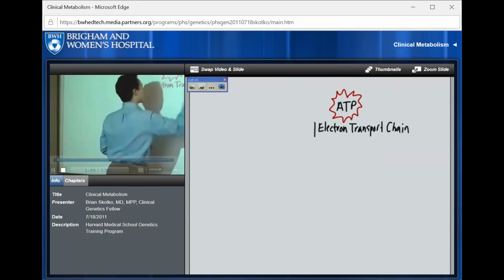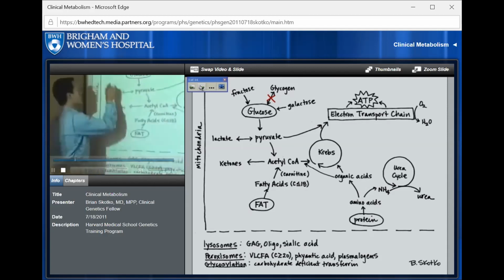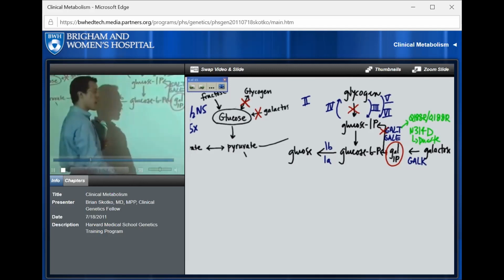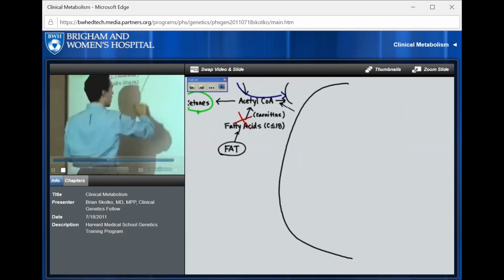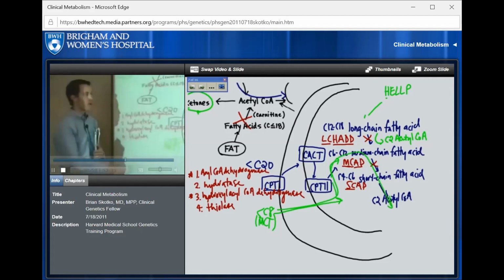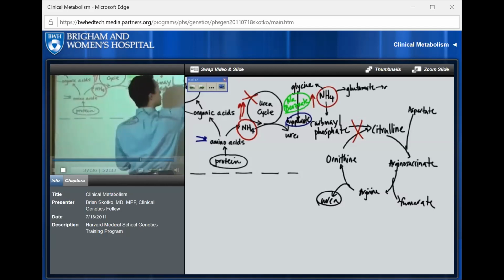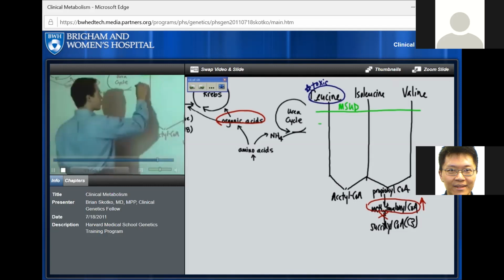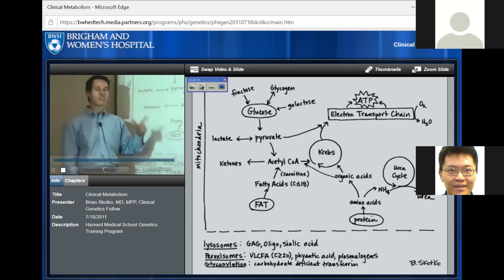Dr. Brian Skotko | Clinical Metabolism 101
In this free Webinar, Dr. Brian Skotko explains the basics of clinical metabolism.  This one-hour lecture is ideal for genetics and metabolism fellows who are looking to gain a fundamental understanding of how to take care of patients with metabolic conditions.  Topics covered include glycogen storage disorders, galactosemia, fatty acid oxidation disorders, amino acidopathies, organic acidurias, and urea cycle disorders.